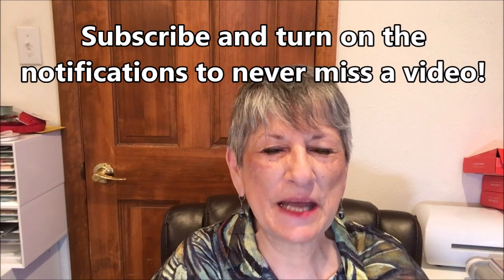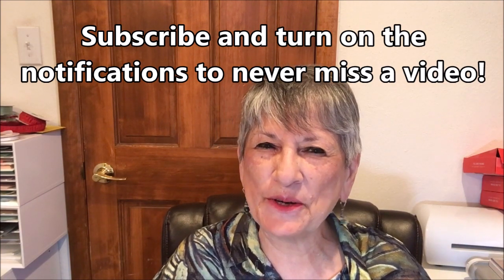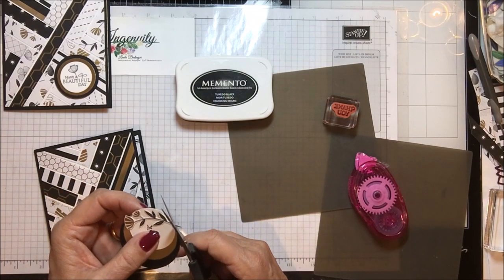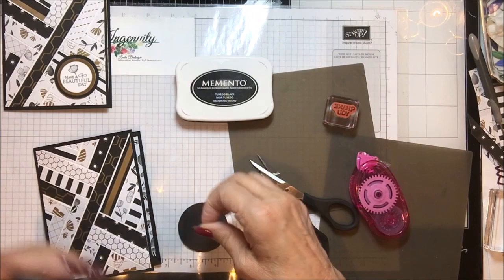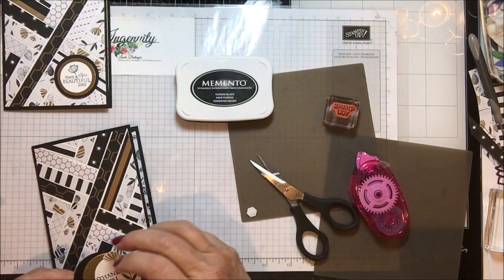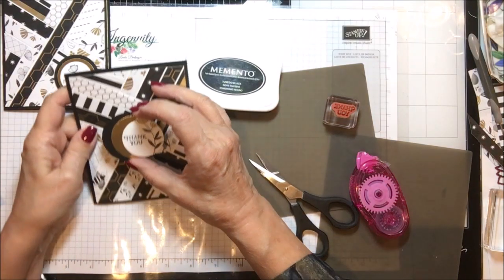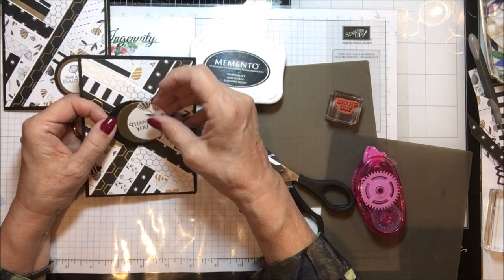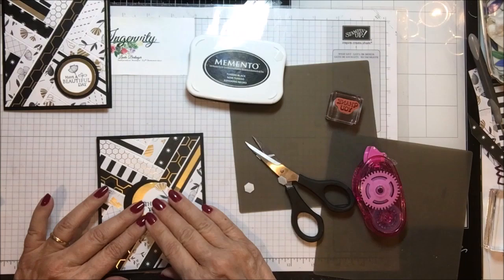Honely Bee Patchwork Thank You Card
Description

REMEMBER TO USE THE HOST CODE WHEN ORDERING, the December 2019 Host Code is AABQ7XUF.  Orders under $25 receive a free reusable card from me. Orders over $25 get a free product or handmade gift in addition to a reusable card from me.

The December Prize Draw is The Bundle of your choice from the Spring Mini Catalog.   Join my team, $99 to join Stampin' UP! and get $125 in Stampin' UP! Products, Plus the Mini Trimmer, a sample pack of DSP and a Stamp Set of your choice This fantastic join offer is available on January 3 and runs through March 31, 2020.  Curious?

Measurements and Products for today’s Honey Bee Patchwork Thank You Card

Measurements:
Basic Black Card Base, 8 ½” by 5 ½“ scored and folded at 4 ¼“
2 pieces of Whisper White, one 4” by 5 ¼ “, one 3 ½” by 4 ¾”
Scrap inn White Black and Gold Foil for your sentiment
Golden Honey Specialty DSP ½” strips